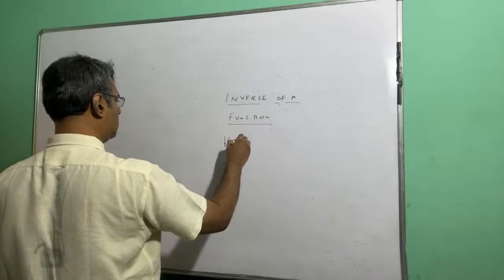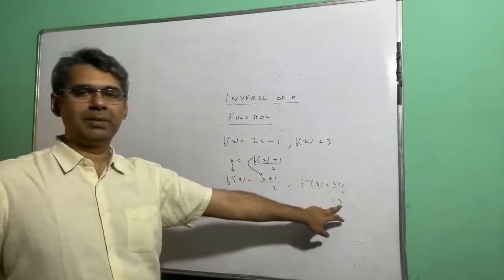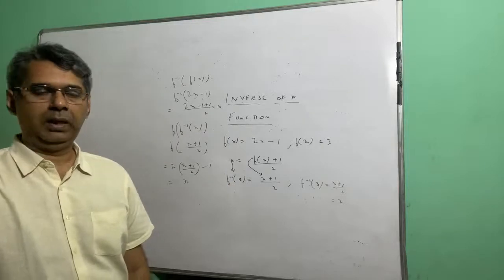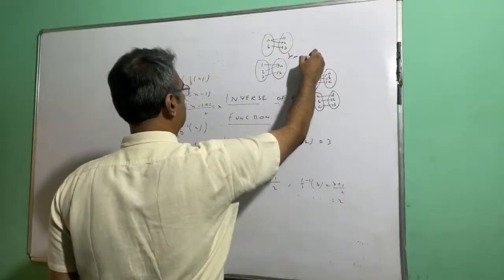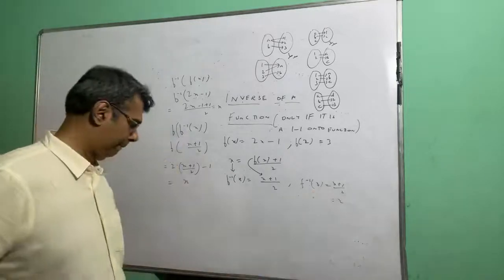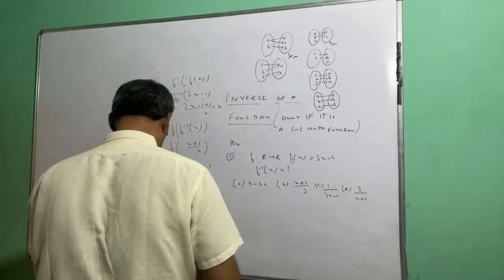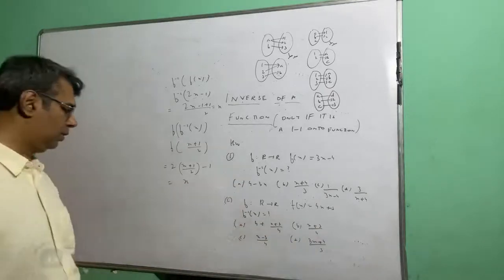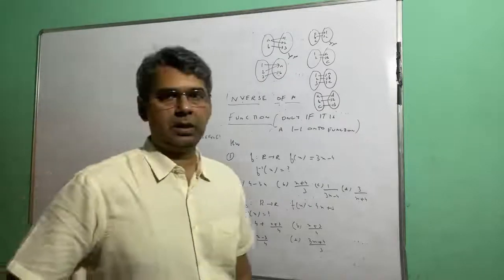CLASS 12 MATHS 6